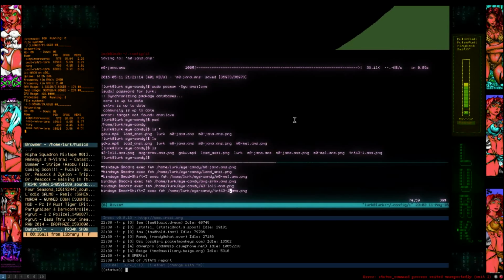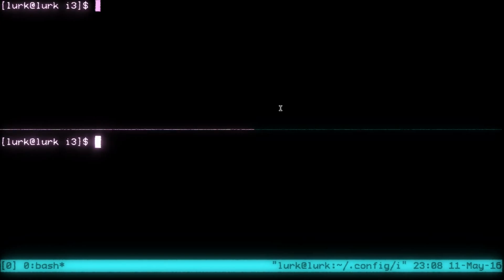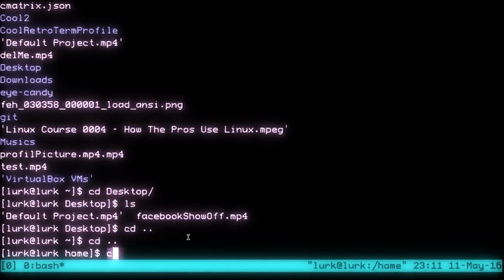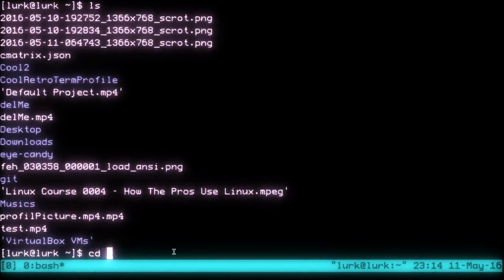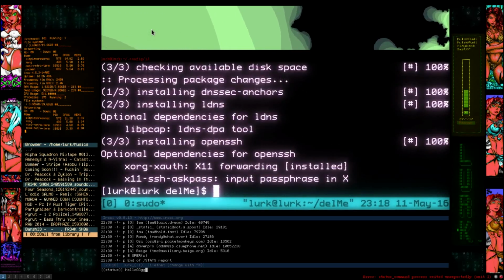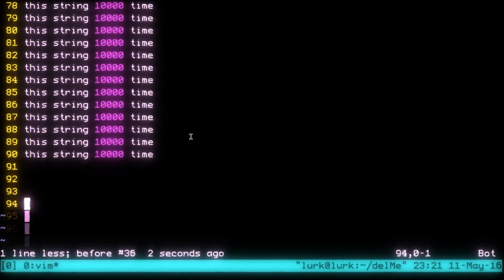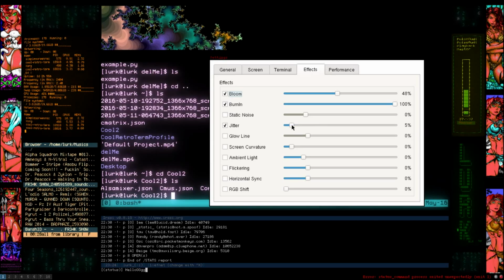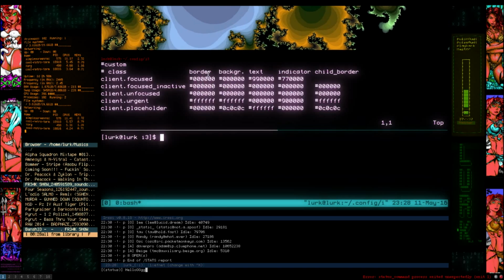Linux Course 004 - The most customizable linux distribution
How to use linux? An expert make you learn with this tutorial while geeking off his desktop. He use Arch Linux OS with i3 and cool-retro-term. Linux is for 1337 h4x0r. Especially this Arch linux distribution/distro. Welcome to Arch Linux.